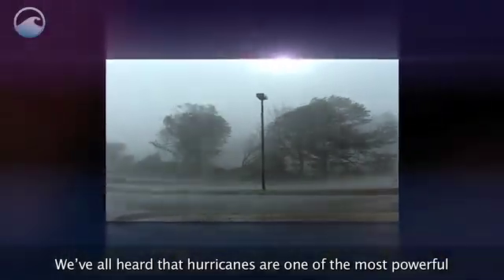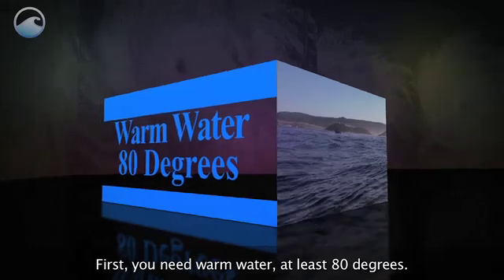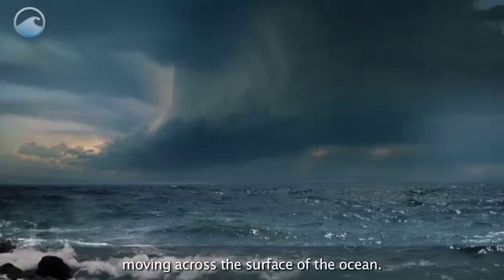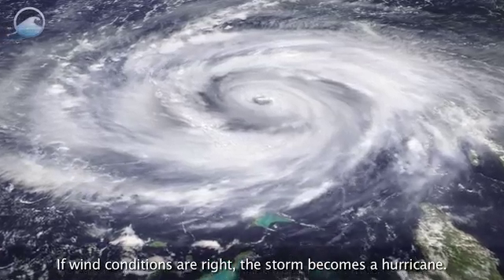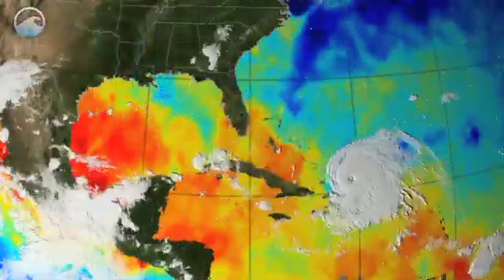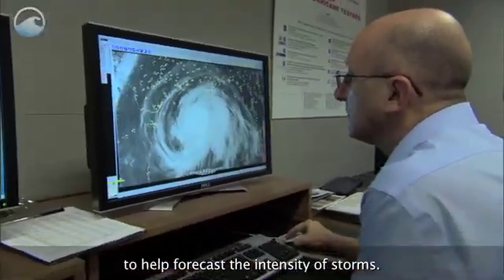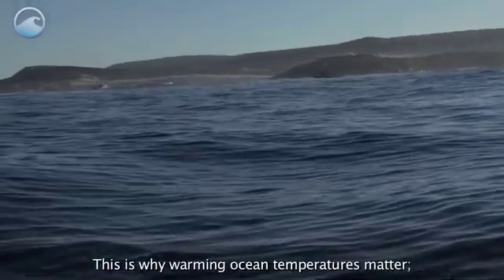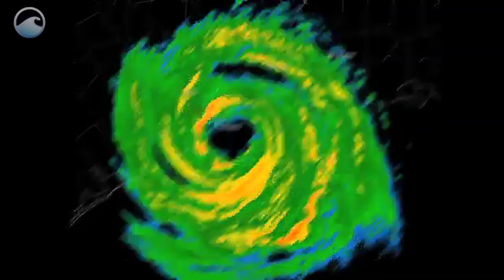NOAA Ocean Today video: 'Fuel for the Storm' (hurricane)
How do hurricanes get the strength? By sucking up the heat energy in the ocean. This is why warming ocean temperatures matter.

TRANSCRIPT

NARRATOR: We've all heard that hurricanes are one of the most powerful and destructive forces on Earth. But did you ever wonder where they get their strength?

The formation of a hurricane is complicated, but basically, it depends on 3 factors: First, you need warm water, at least 80 degrees. The second ingredient is moist air. And finally, there needs to be converging winds for a hurricane to form.

The actual process begins with a cluster of thunderstorms moving across the surface of the ocean. When the surface water is warm, the storm sucks up heat energy from the water, just like a straw sucks up a liquid. This creates moisture in the air. If wind conditions are right, the storm becomes a hurricane.

This heat energy is the fuel for the storm. And the warmer the water, the more moisture is in the air. And that could mean bigger and stronger hurricanes.

Satellite data shows the heat and energy transfer in action. Notice how this hurricane leaves a trail of cooler water behind.

Scientists use sea surface temperature data from satellites to help forecast the intensity of storms. Hurricane Katrina, which was the third largest to make landfall in the U.S., crossed over Gulf waters that had temperatures between two and three degrees higher than normal. This spawned sustained winds of over 140mph, extending 100 miles from the eye of the storm. And with greater intensity, there's a higher chance for death and destruction.

This is why warming ocean temperatures matter; it's like adding fuel to a fire and taking the world, literally, by storm.